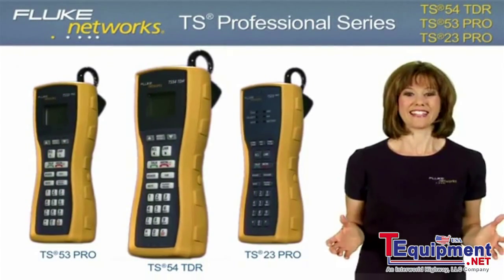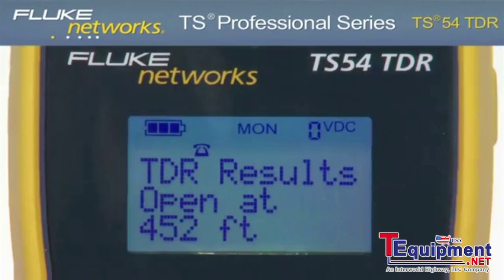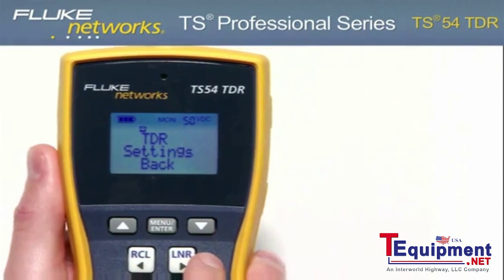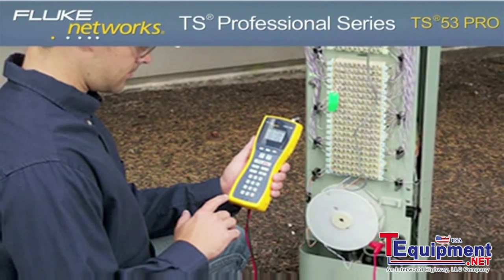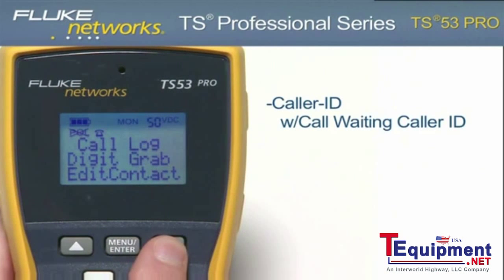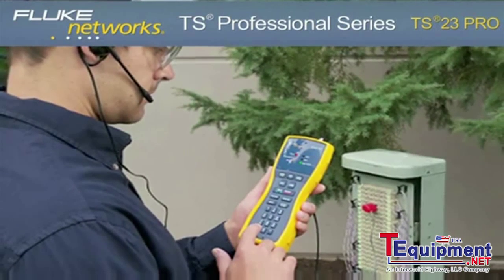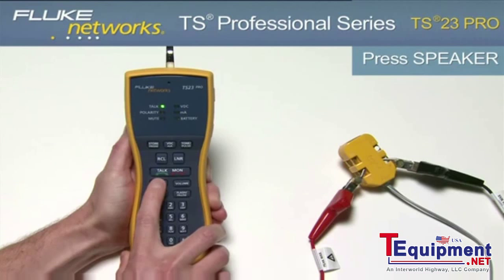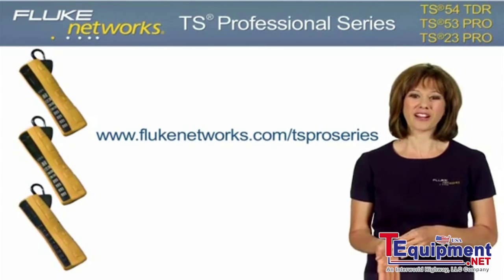New Generation of VDV Test Sets by Fluke Networks